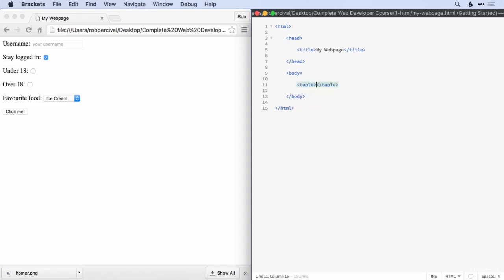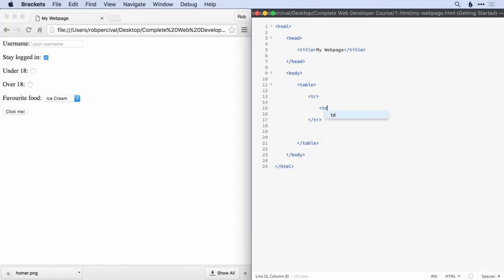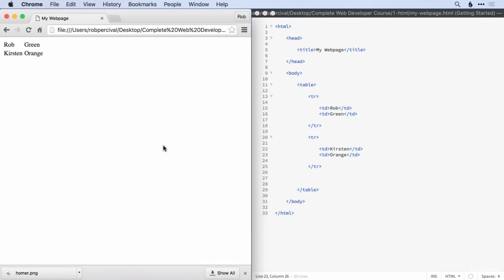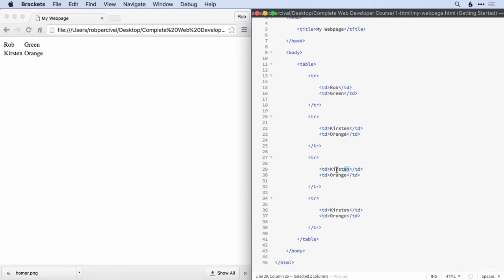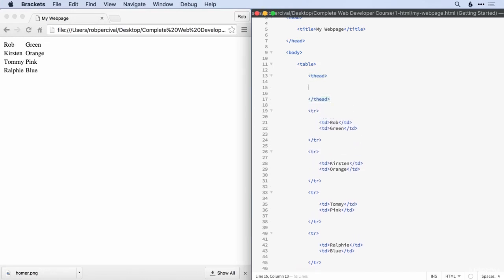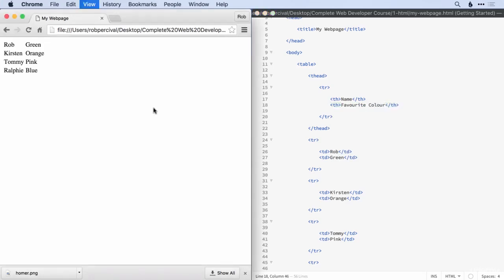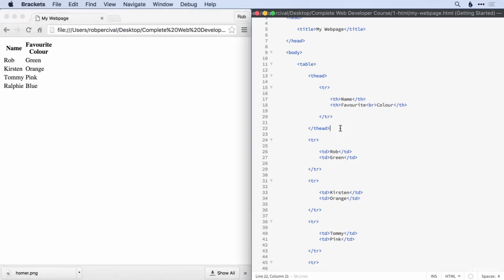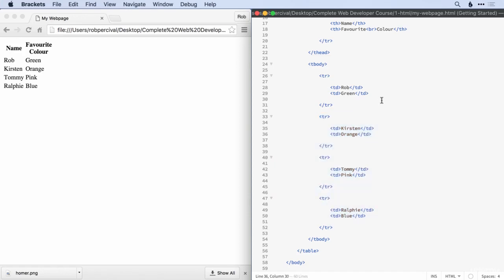Tables • L-11 • HTML • Web Developer Course for Beginners • CodeShaft